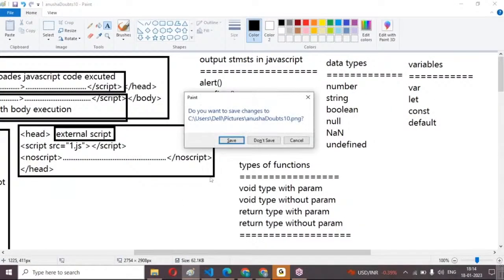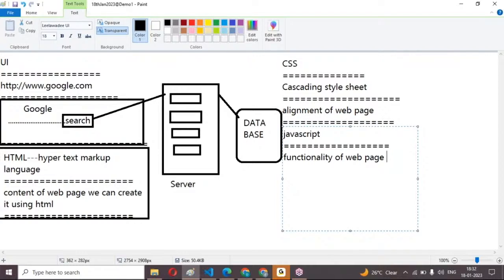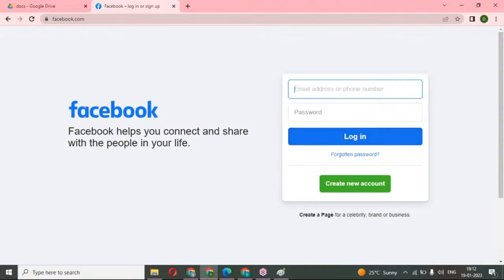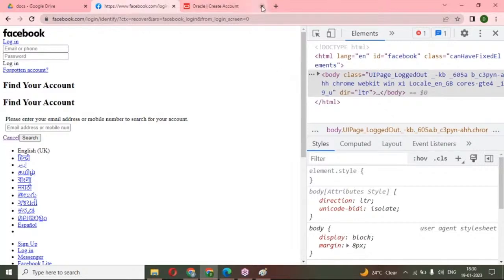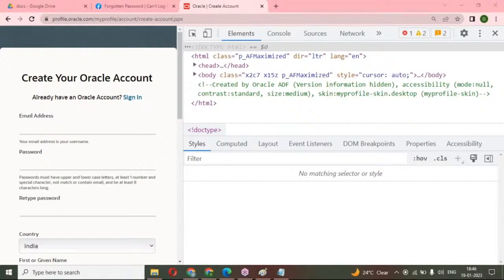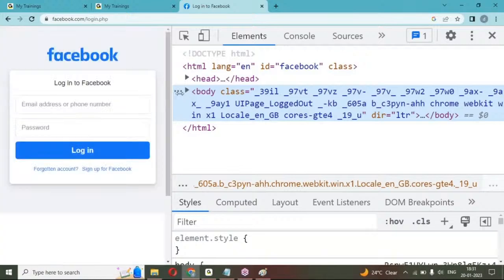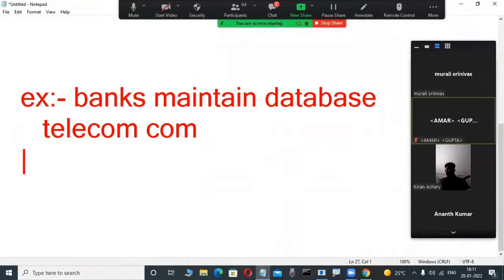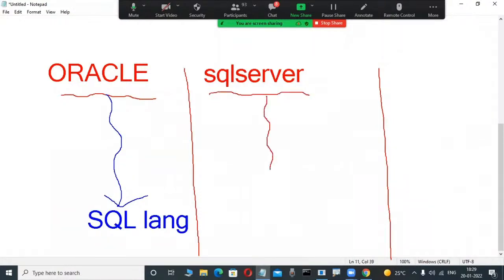UI Technologies tutorials by Mrs. Swetha Mam